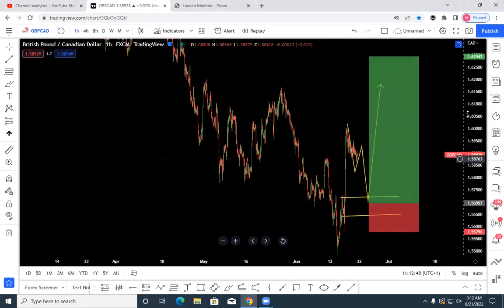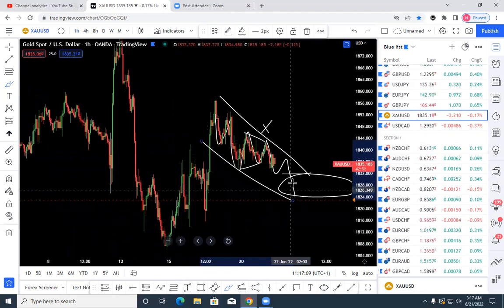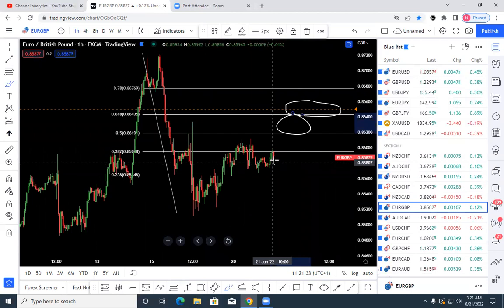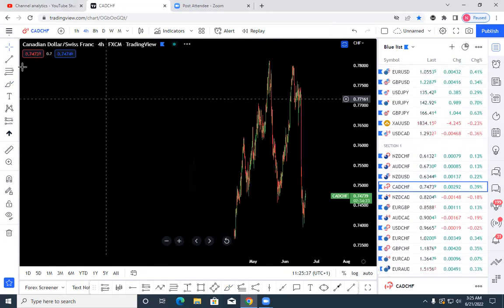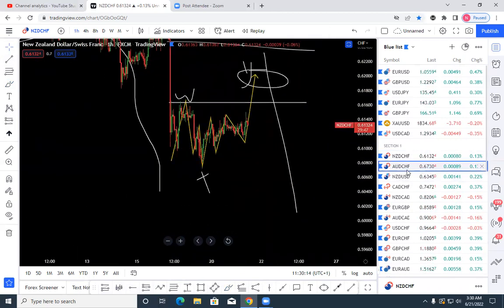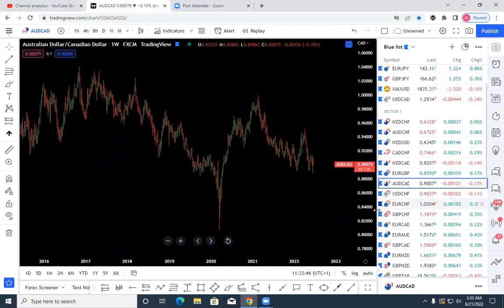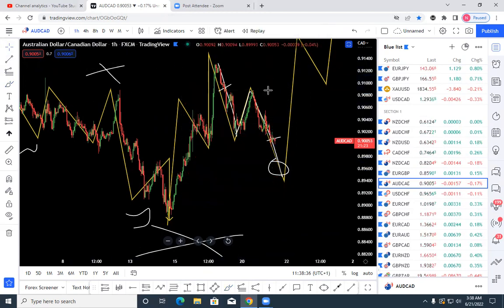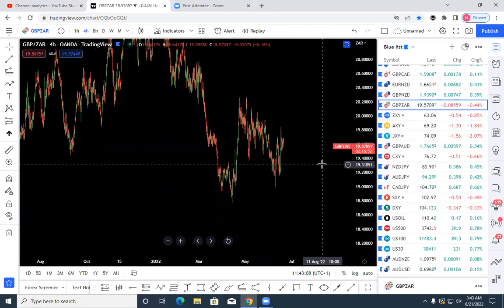TRADE SETUP 20TH 24TH JUNE 2022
This trade setup 20th to 24th June 2022 is a focus on the pair I look forward to trade for the week. If none meet my expectation then I have no trade for the week. If many mature then I will have a lot of trade to take. In all, patience is key to have a huge success in trading.

To have a better understanding on how I do my setup, you are advised to start learning from my foundation course right here on my channel absolutely free of charge for now.

Remember to proceed to EDUCATION when you're done with foundation course. You will thank me later guys.